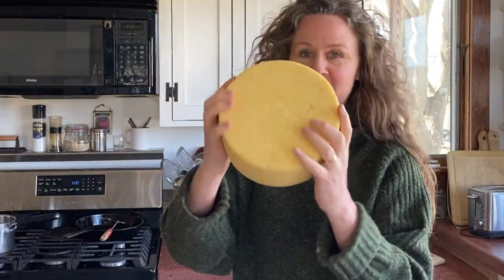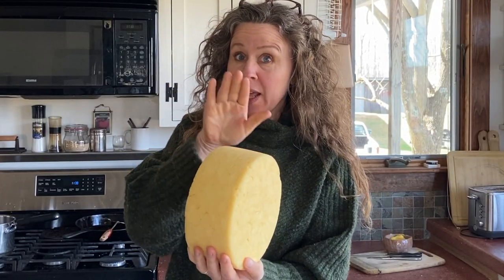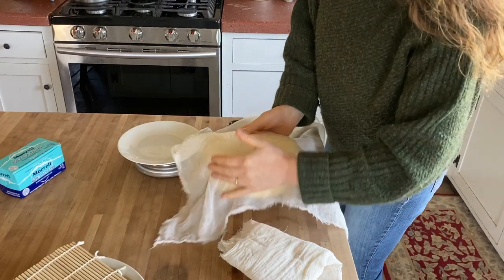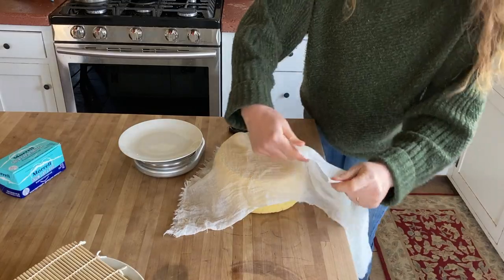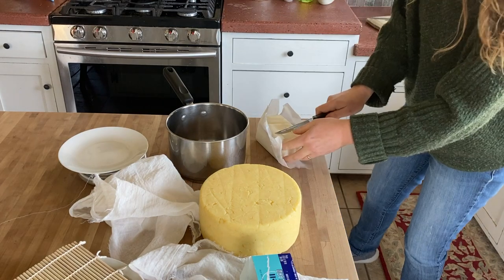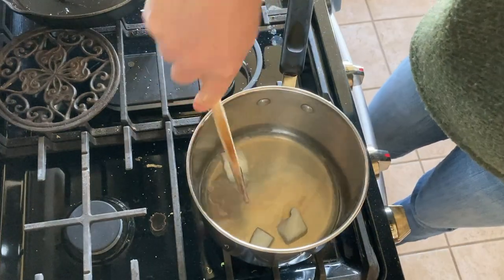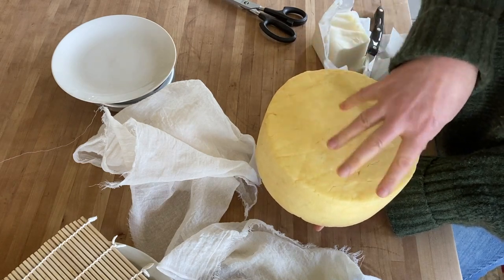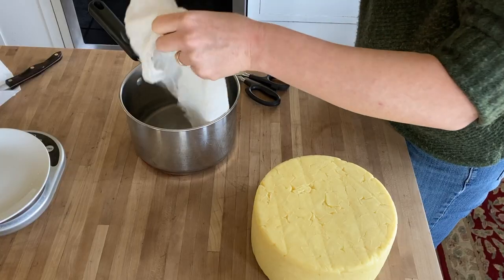How to Bandage Wrap A Cheddar Cheese For Aging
To prepare this cheese for aging, I wrapped it in several layers of lard-soaked cheesecloth. It was messy, but easy (and fun!). Hopefully, it will work...

Cheesecloth (Amazon)

CHAPTERS
00:00 Bandage-wrapping a Derby Cheddar
00:35 The Cheesecloth
01:23 The Lard (or Butter)
02:04 The purpose of bandage wrapping
02:50 Soaking the cloth in lard
03:15 Wrapping the cheese
05:28 Applying lard to the cheesecloth
06:02 Final coat of lard
06:57 Two Options for Aging
07:33 Transferring the cheese to the cheese cave
08:28 Aging
08:45 Labeling